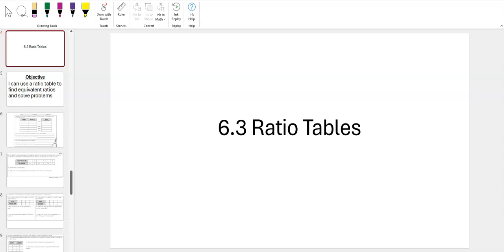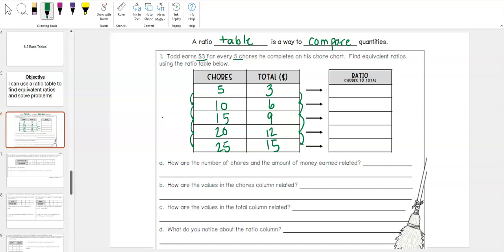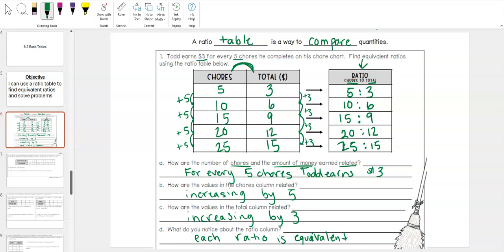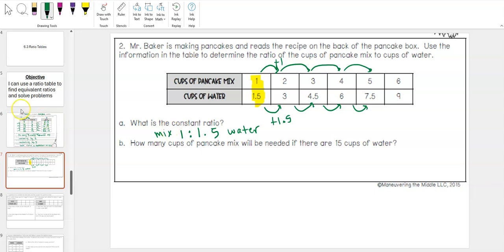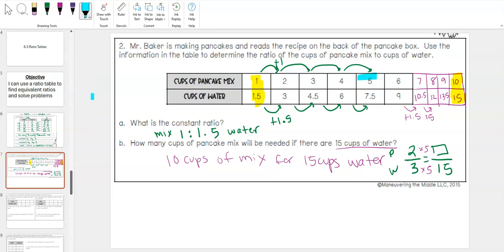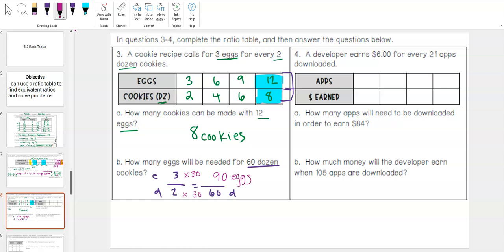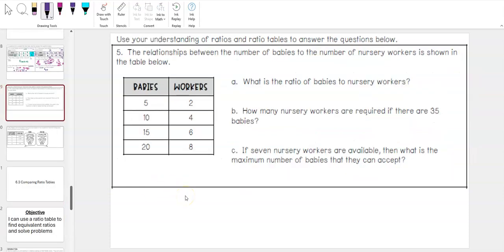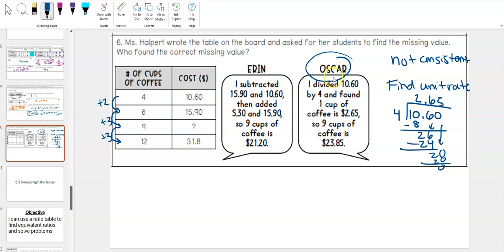Module 6- 6.3 Ratio Tables part 1